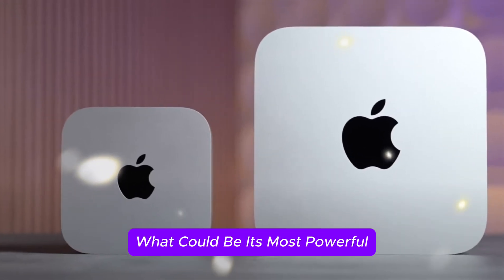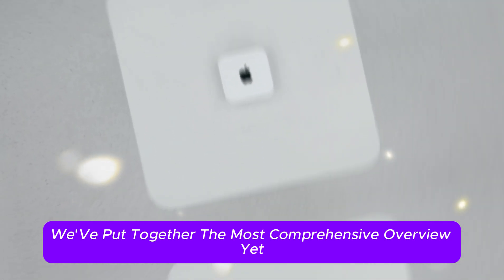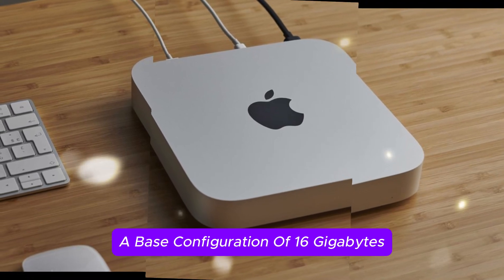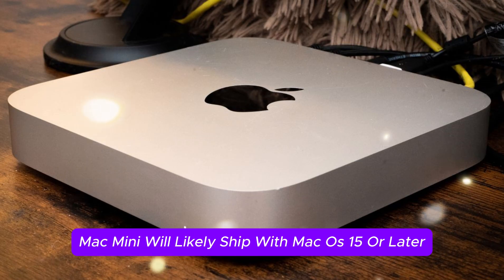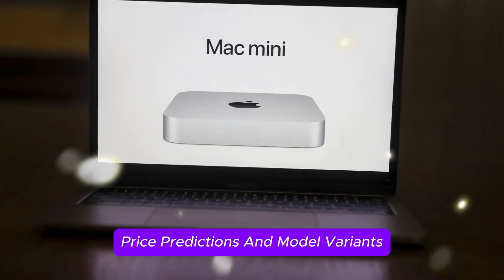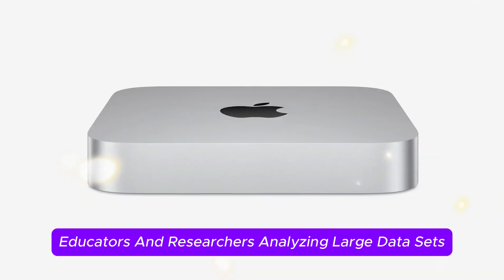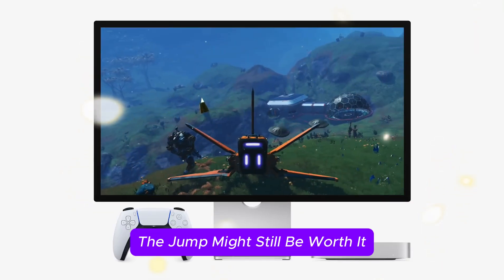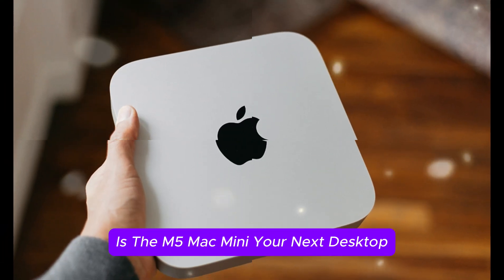APPLE'S Next Compact Powerhouse M5 Mac Mini Is Coming!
Apple is rumored to be working on a new compact powerhouse, the M5 Mac Mini! This upcoming device is expected to pack a punch with its cutting-edge M5 chip, promising unparalleled performance and efficiency. In this video, we dive into the latest rumors and leaks surrounding the next-generation Mac Mini, exploring its potential features, design, and release date. From its expected specs to its possible pricing, we cover it all. If you're excited about the future of Apple's compact desktop lineup, you won't want to miss this video!